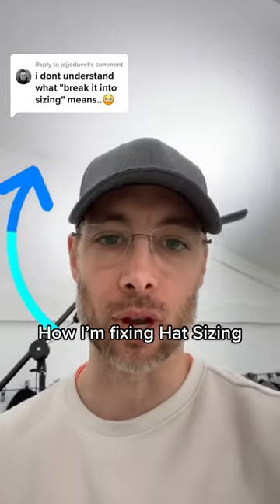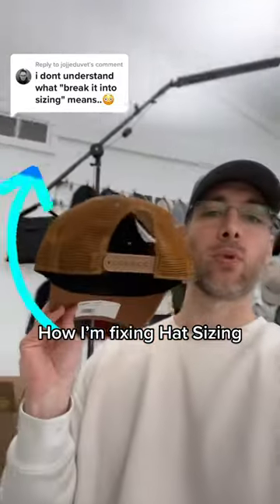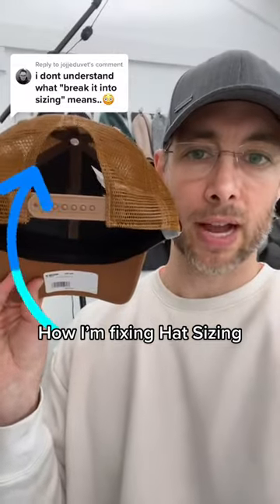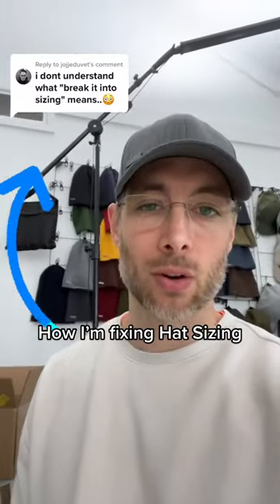How I'm Fixing Hat Sizing | Low Profile Baseball Caps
This is how my hats and baseball caps fit differently and how I'm trying to make it easier to find a hat that fits.